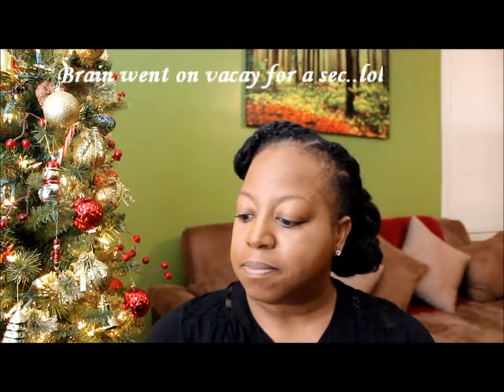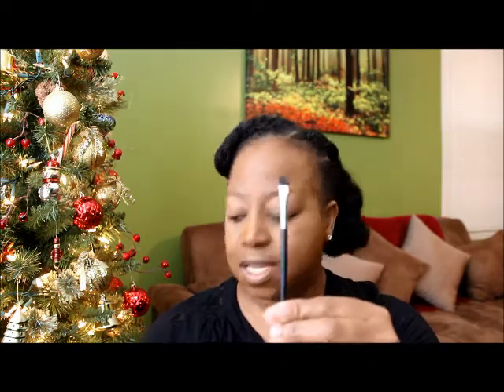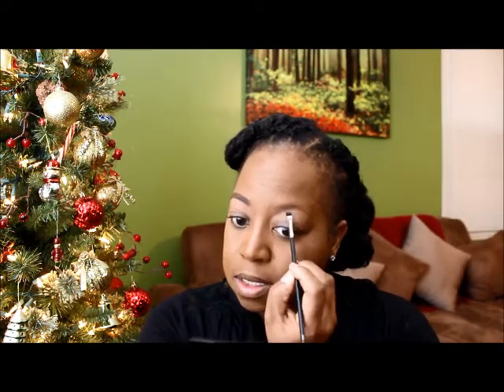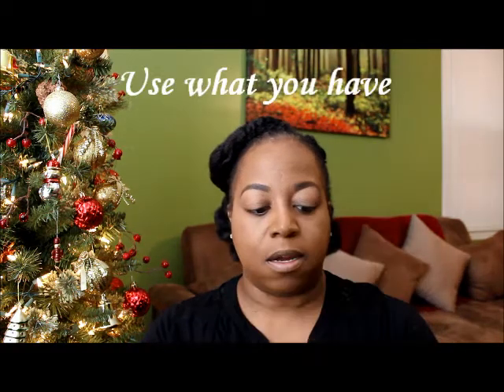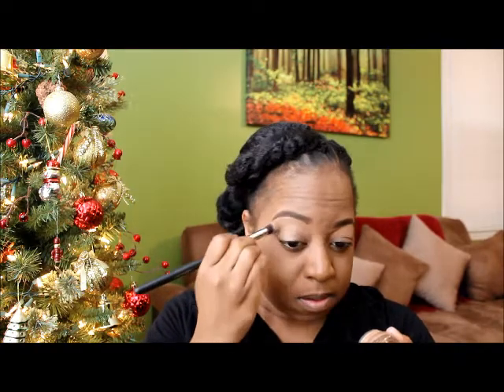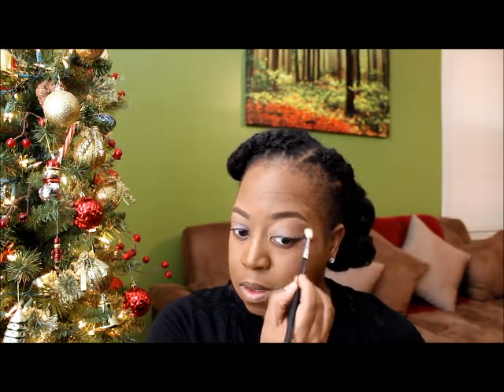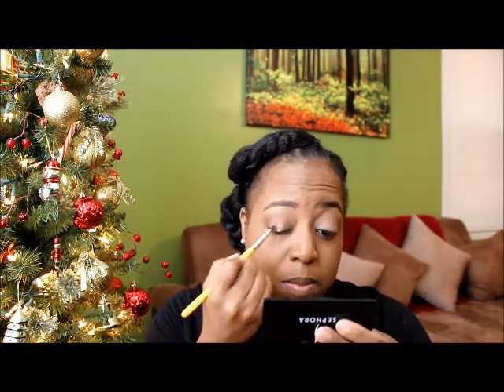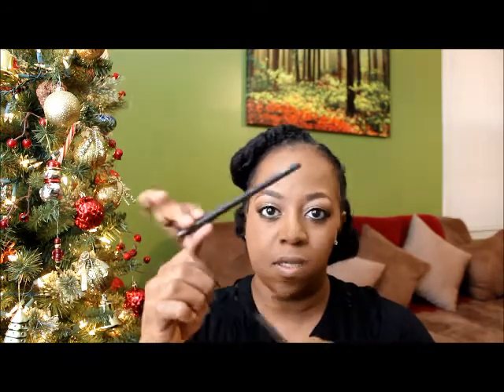Everyday Work Makeup Look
Foundation routine, Eyebrow tutorial